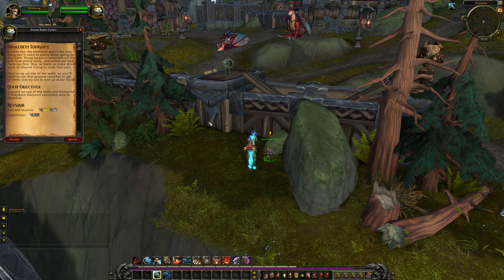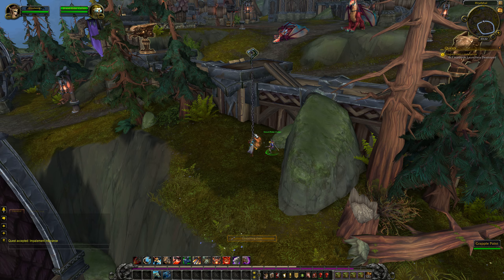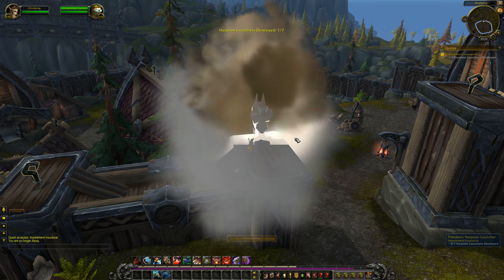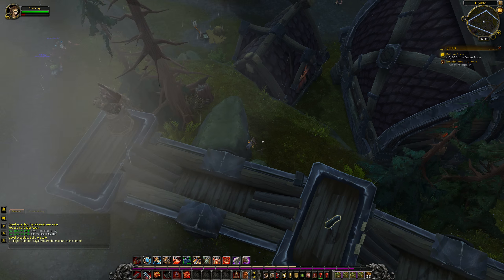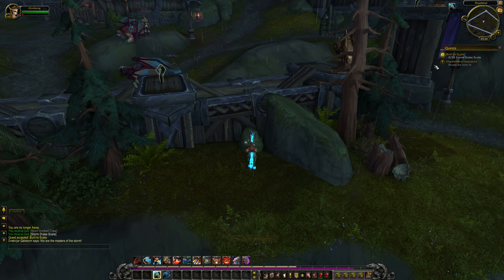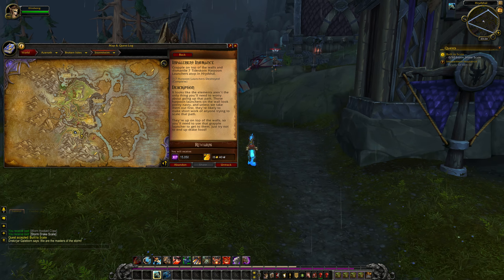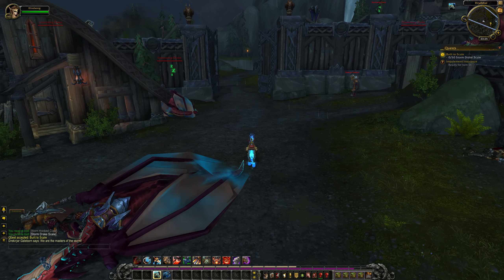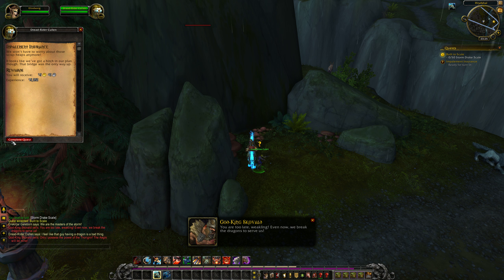CataQuests.com - Impalement Insurance (Legion Beta)